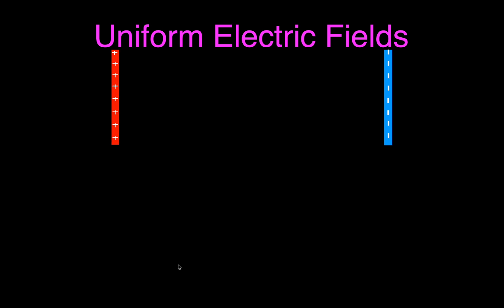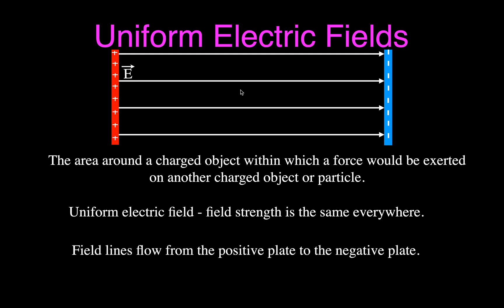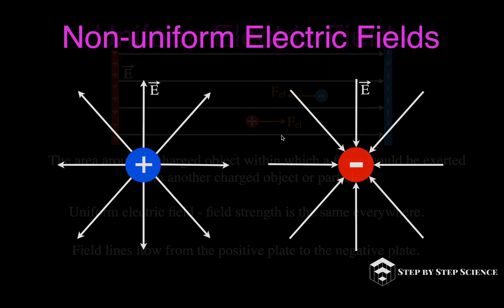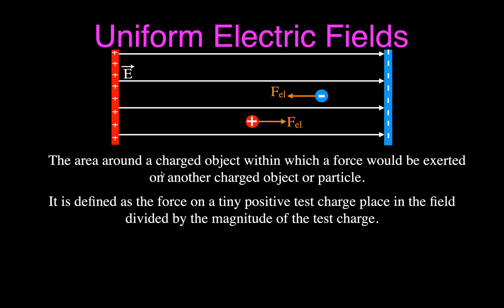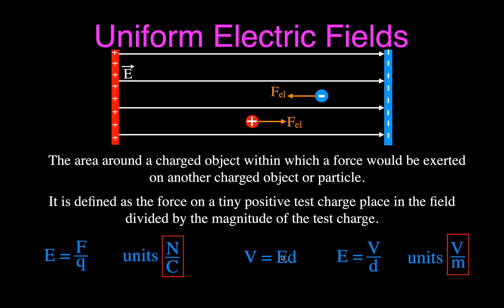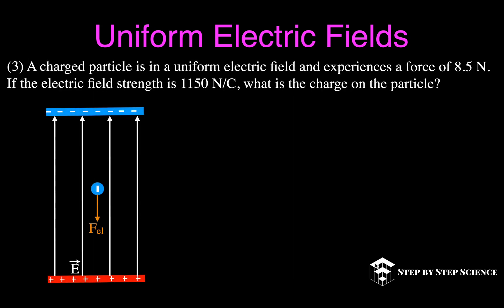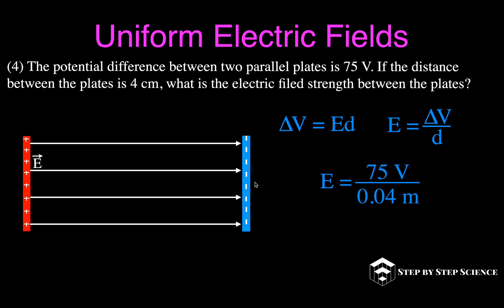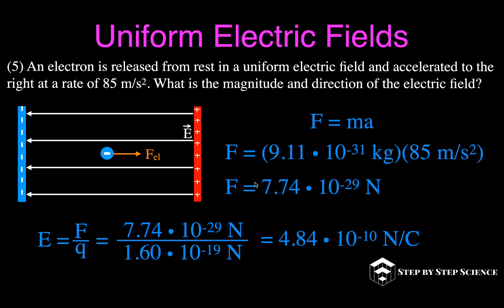Uniform Electric Fields: an Explanation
This video goes gives a detailed explanation of electric fields for parallel charged plates. Also included are five worked examples. The examples problems show you how to calculate the electric field strength and direction, the force on a charged particle and the charge on the particle.

Chapters:
00:00 Introduction
0:45 Electric Field Explanation
4:55 Example No. 1
6:05 Example No. 2
7:25 Example No. 3
8:00 Example No. 4
8:51Example No. 5